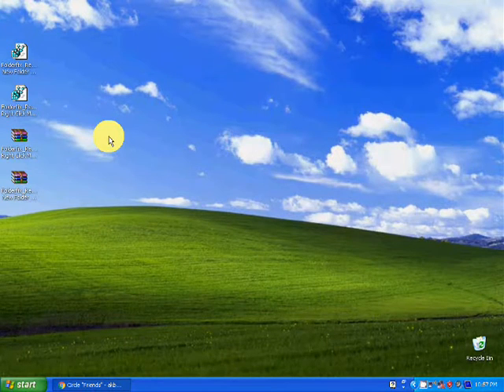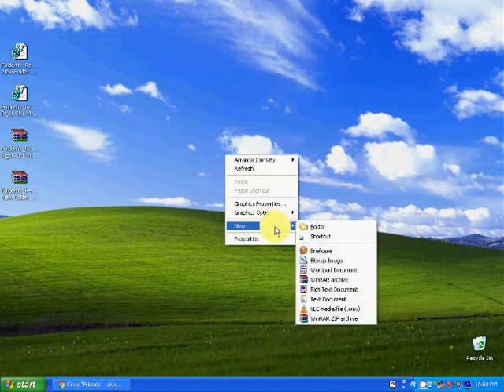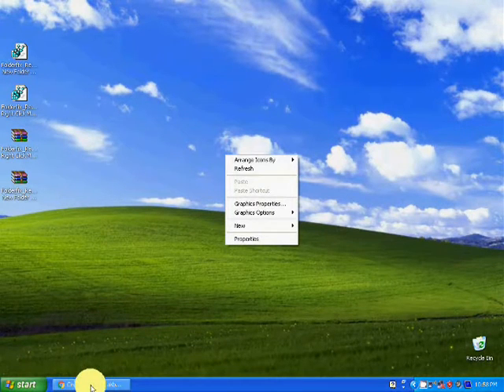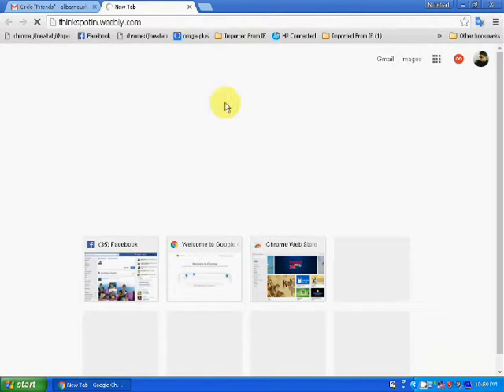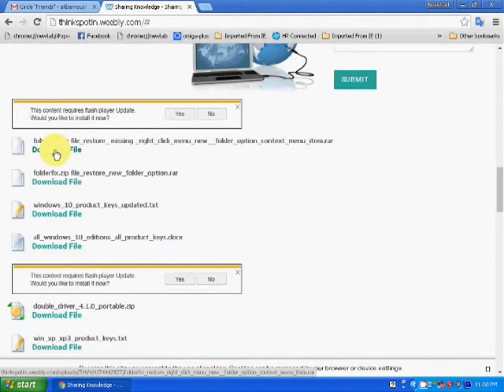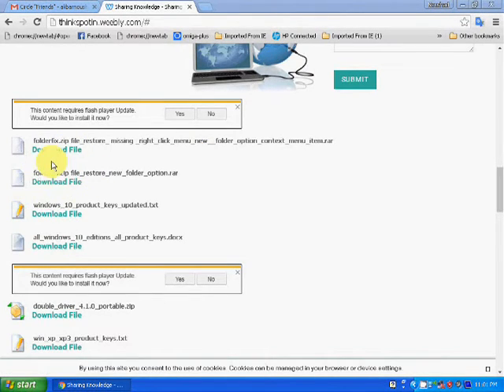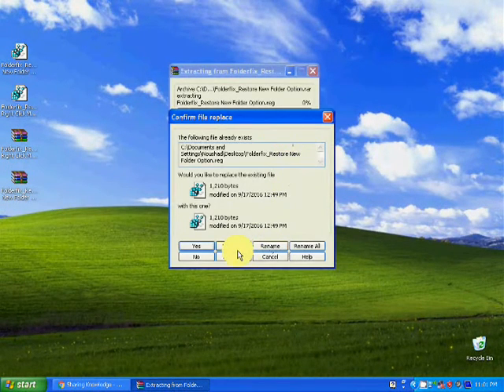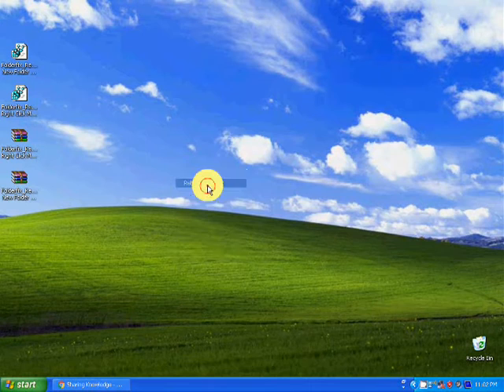How To Restore Missing New Folder Option in Right Click Context Menu On Windows XP/7/8/8.1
Published on October 02, 2016 3:09 AM
In this video we are going to show you How To Restore Missing New Folder Option in Right Click Context Menu In Windows XP/7/8/8.1/Restore New Folder Option

How To Fix: New Folder Option Missing From Right Click Context Menu | Restore Missing Right Click Menu New Folder Option

How To Restore Missing New Folder Option in Right Click Context Menu | Restore New Folder Option

Fix: New Folder Option Missing From Right Click Context Menu/Restore Right Click Menu Option

Fix: New Folder Option Missing From Right Click Context Menu in Windows 11/Restore New Folder Option

Sometimes  Getting This Error "Missing Right Click Menu New & Folder Option" Then you can Follow This Way

Download - folderfix.zip file

Category
Education
License